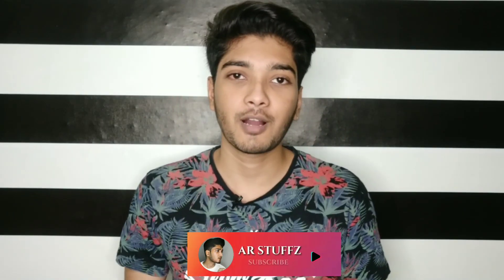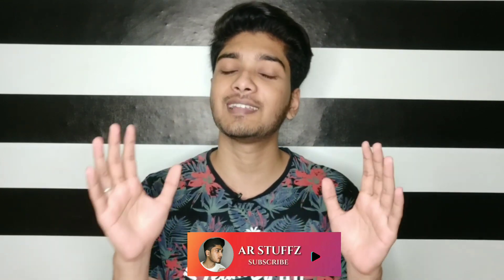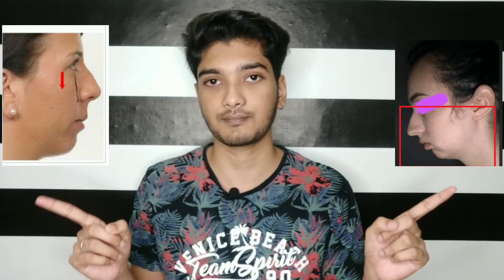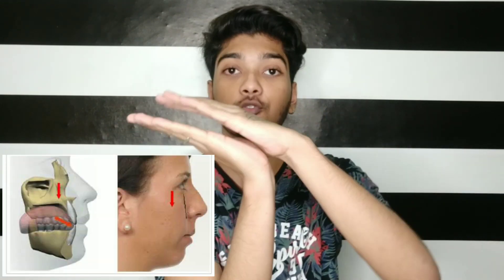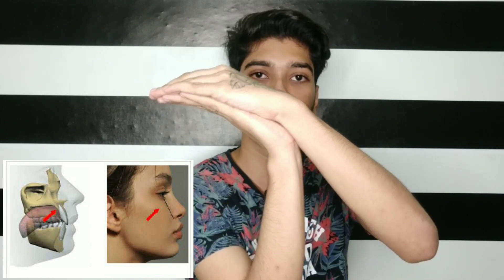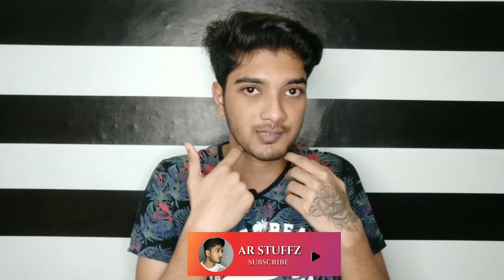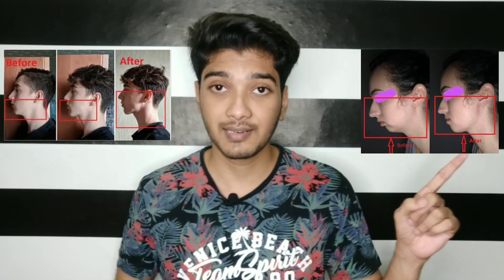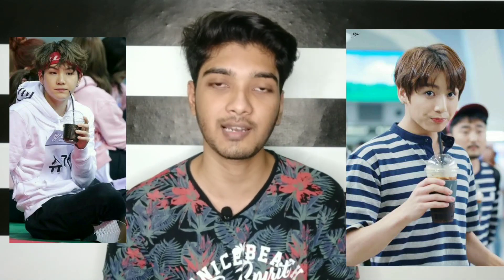V shaped face in 1 week ( no money ) | in tamil | AR STUFFZ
V shaped face in 1 week in tamil

Reduce face fat

how to get a V shaped face

Hey wassup guys I'm naveen a.r. the channel you're watching AR STUFFZ. Our channel is about men's fashion  grooming lifestyle and self development too and hope you're like our videos. Thank you guys take care ❤️